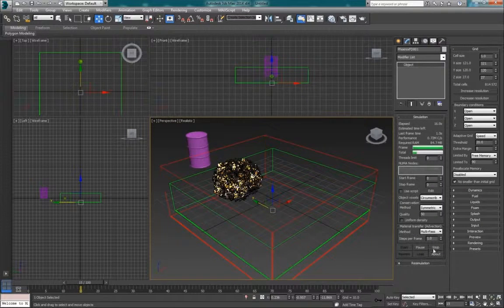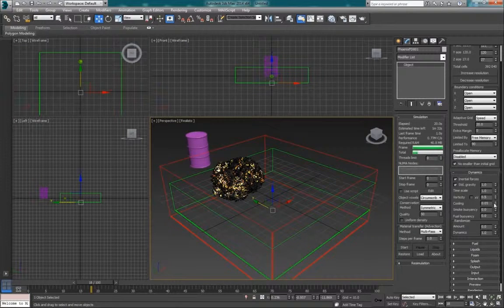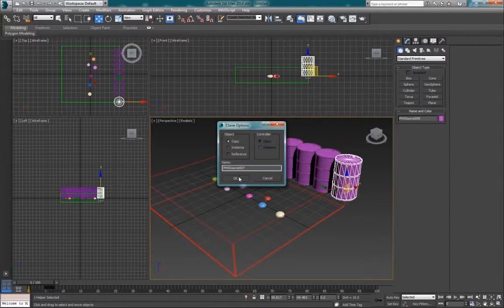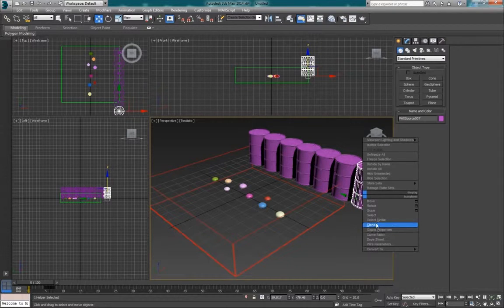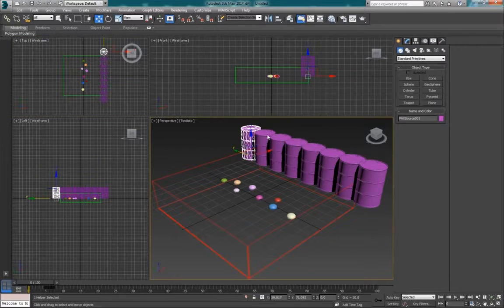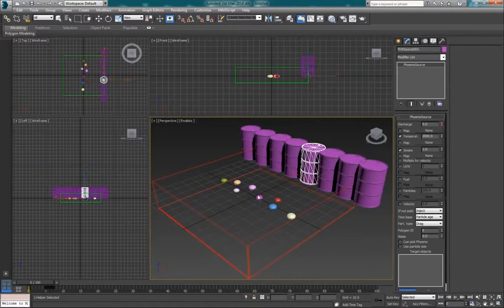Phoenix FD Quick Tutorial part 2